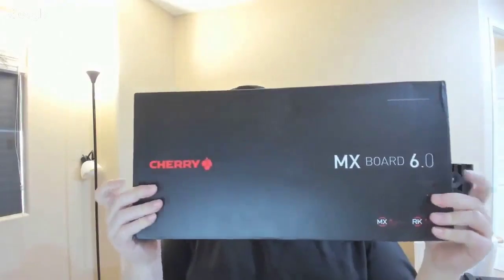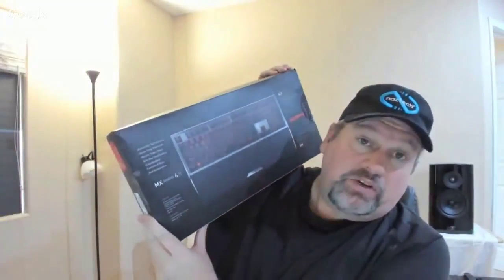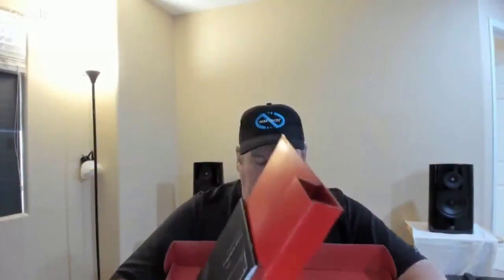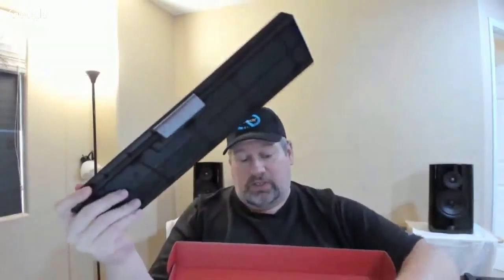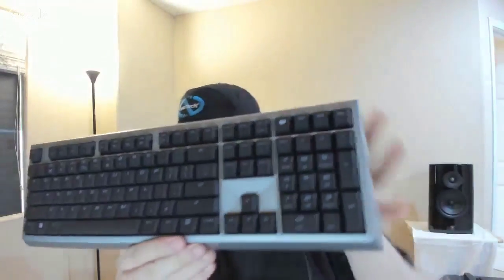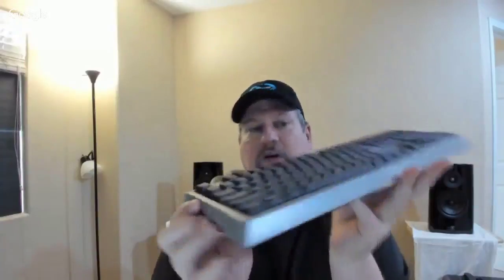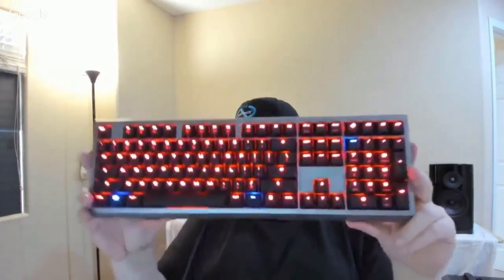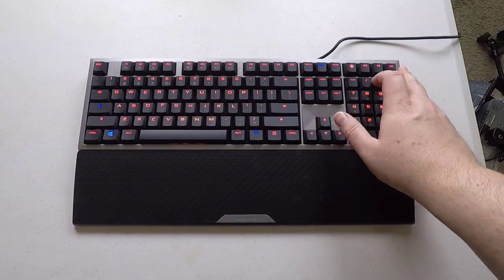Cherry G80-3930 MX 6.0 Keyboard Unboxing Review